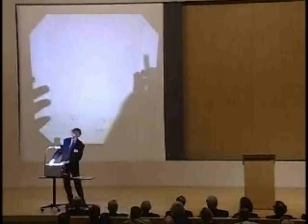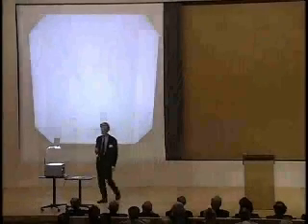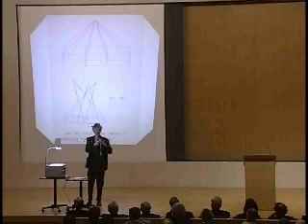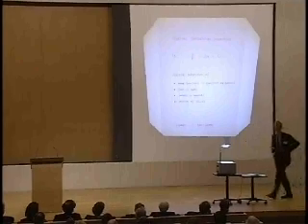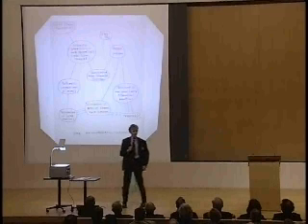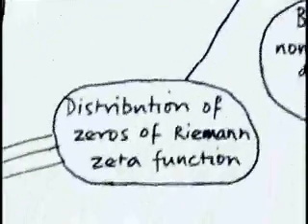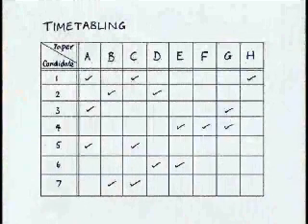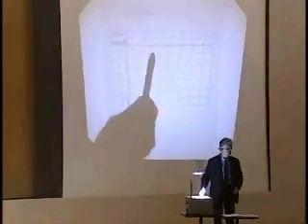Timothy Gowers: The Importance of Mathematics (Part 5)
The Importance of Mathematics by Timothy Gowers at The Millennium Meeting (2000)